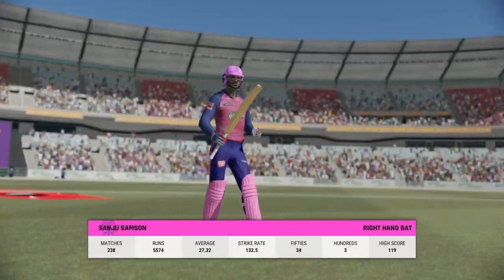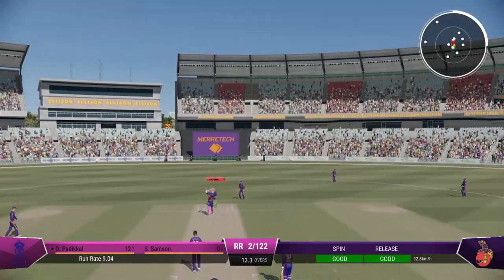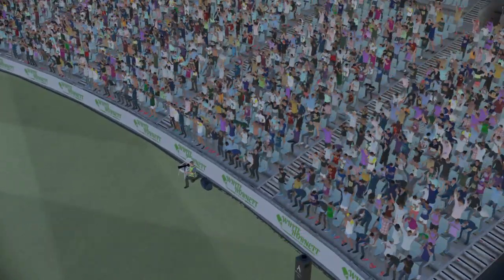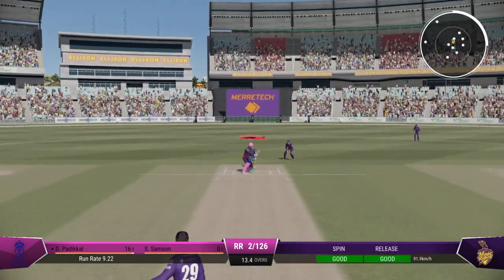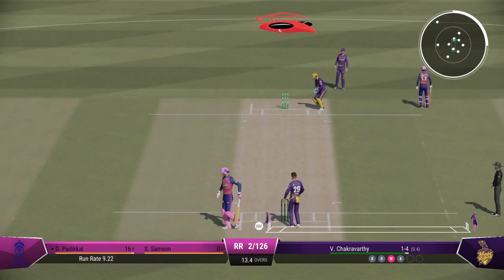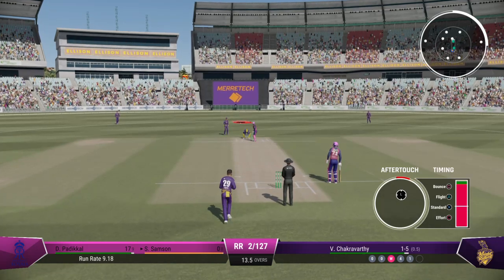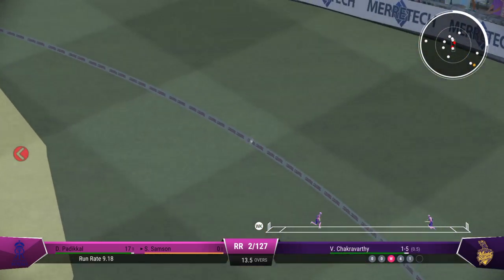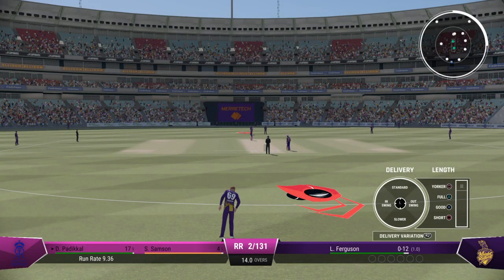IPl 23 Varun Chakravarty in Good Form